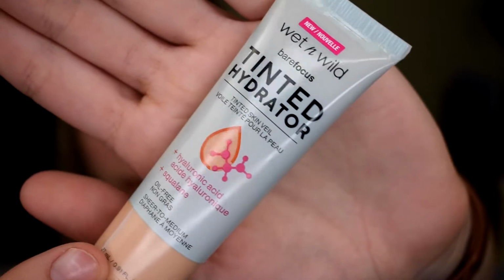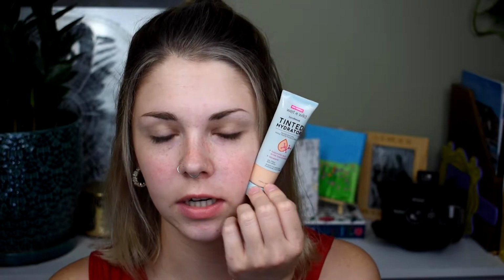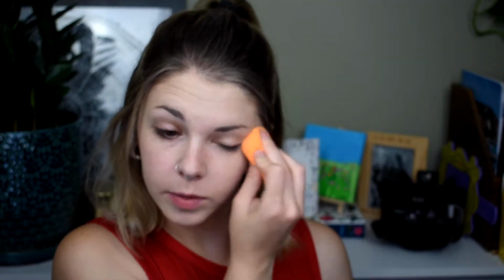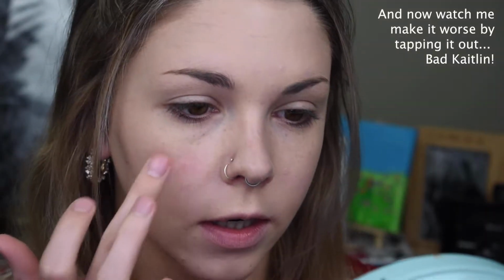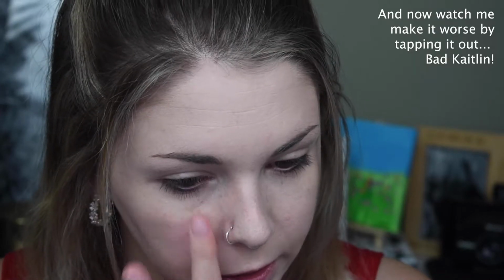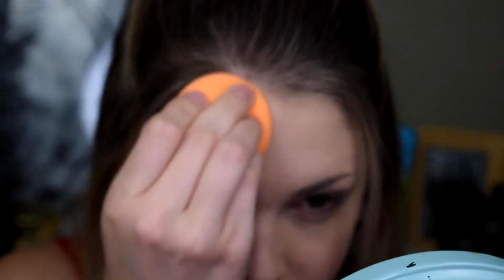Wet N Wild Tinted Hydrator | First Impressions & Wear Test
Hello friends! Welcome (back) to my channel. Today we are doing a 12 hour wear test and first impressions on the Wet N Wild Tinted Hydrator (Moisturizer). If you enjoyed this video and would like to see more like it, or if you just think I'm slightly entertaining to watch, feel free to like and comment on this video and subscribe to my channel for videos every Friday at 5PM!